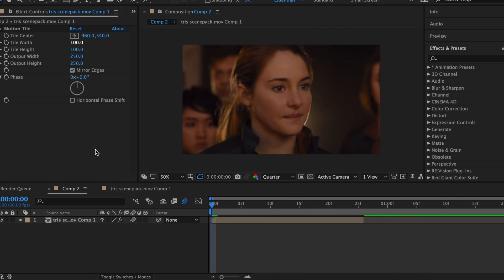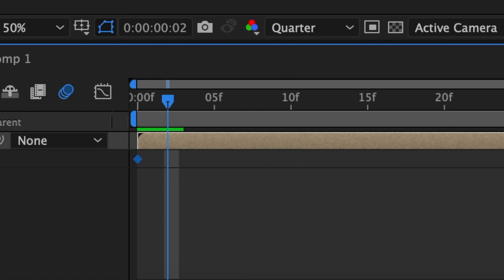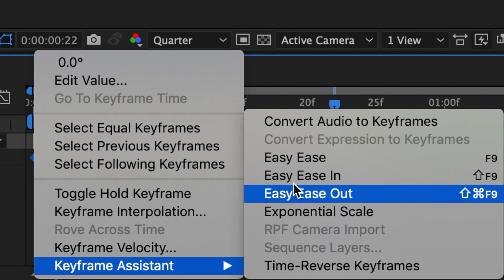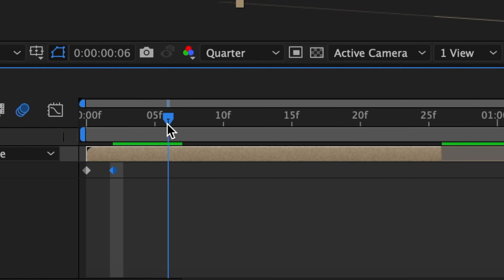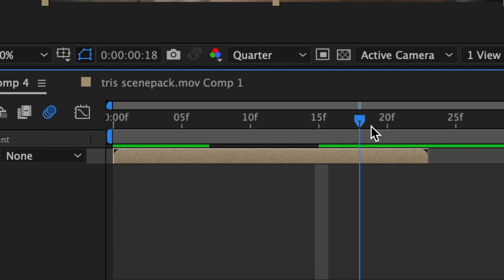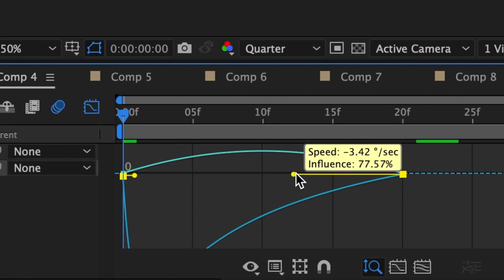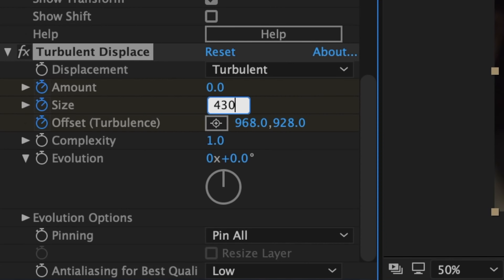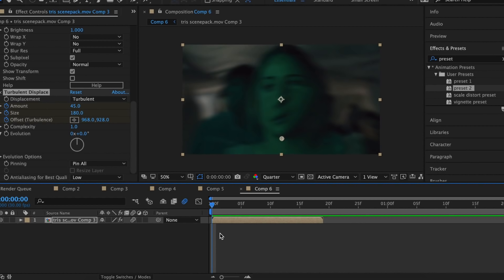how to: smooth shake and warp presets | after effects